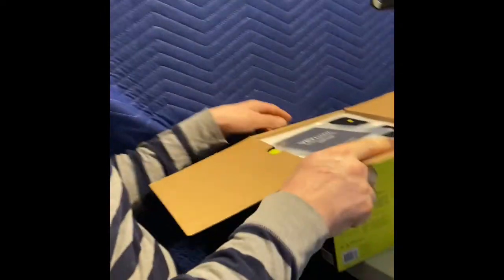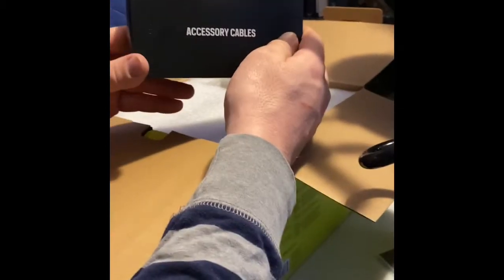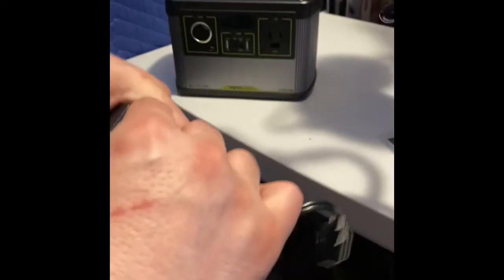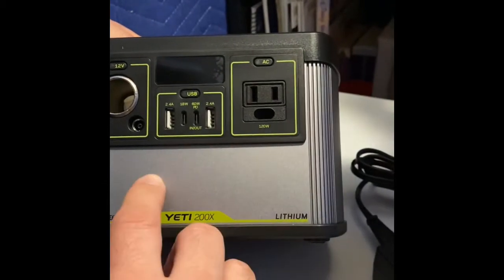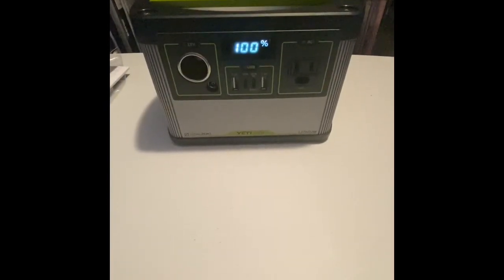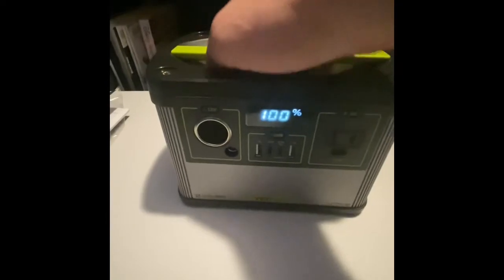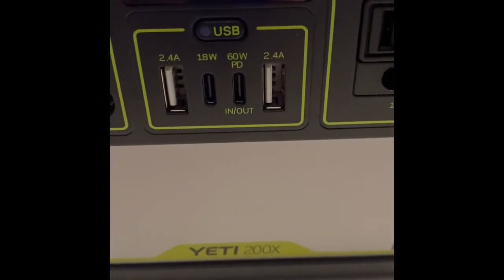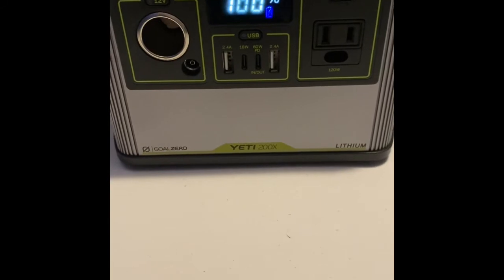Goal Zero Yeti 200X review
Goal Zero 200X Lithium Generator Review